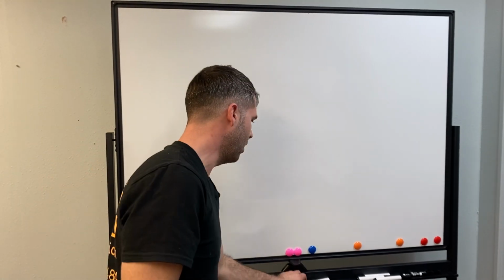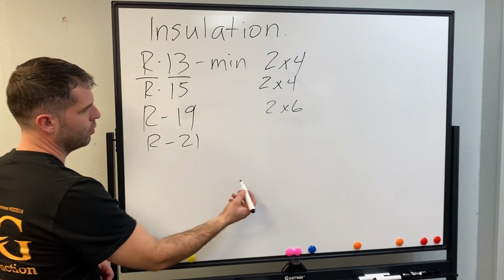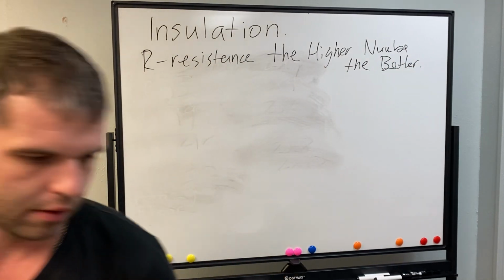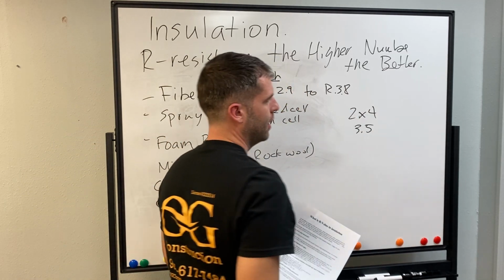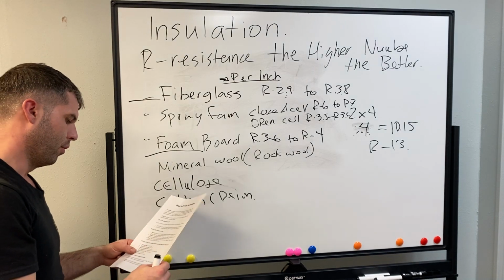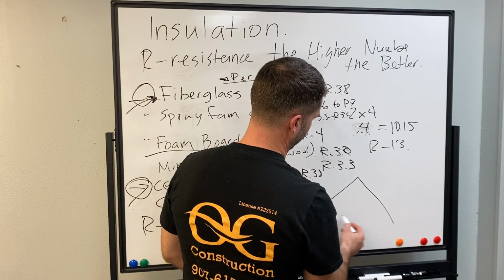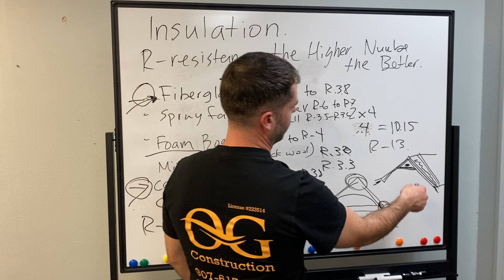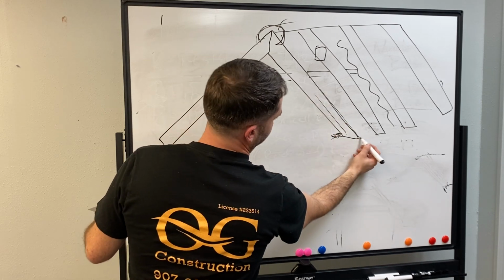Insulation for homes explained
Insulation is a very important aspect of any home construction. The better r value they’re efficient your house is

Learn insulation and values